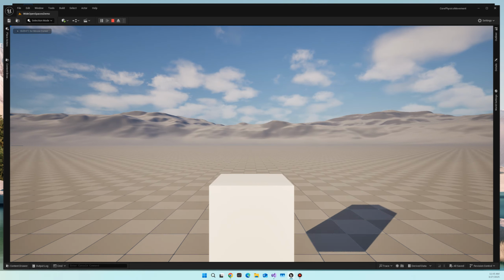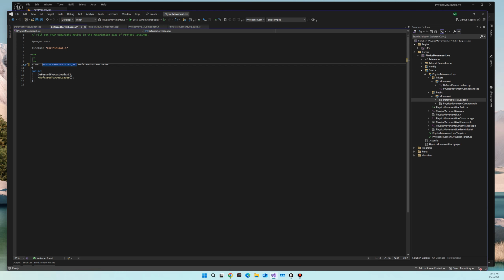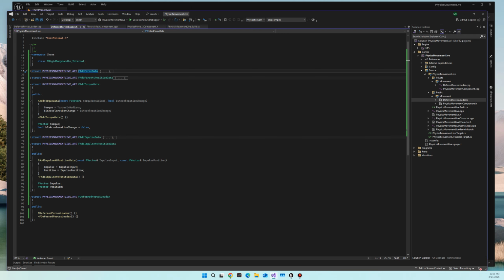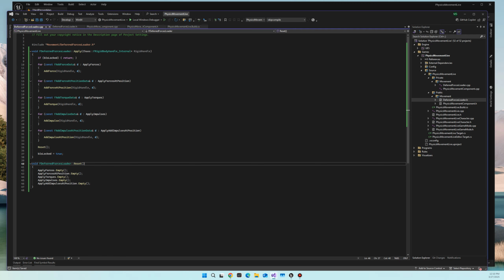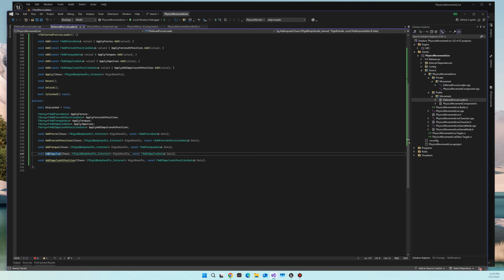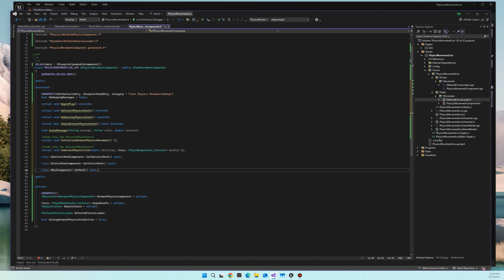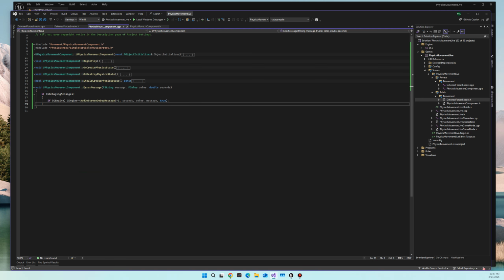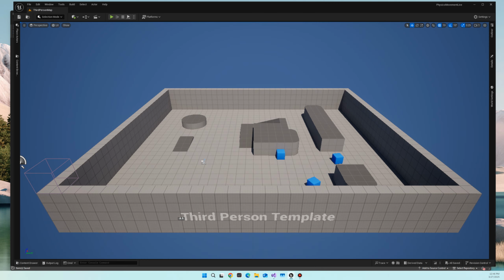How to Build a Simple Physics Based Movement Component for your Unreal Engine Games (1/2)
In this video we will be building out the core physics movement component that we can then use as an alternate way of moving objects and vehicles around within our unreal engine games.  In Part one, we will be creating our base component as well as a utility structure to help manage the collection and execution of the physics forces we need to move our objects within our game.